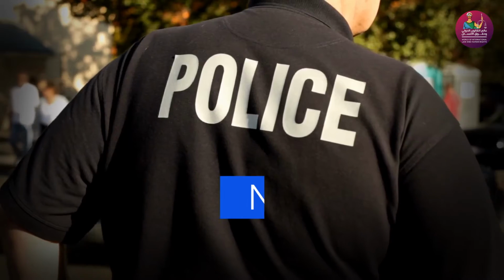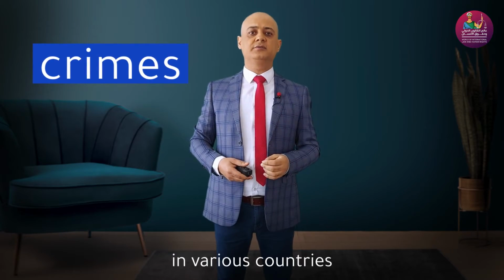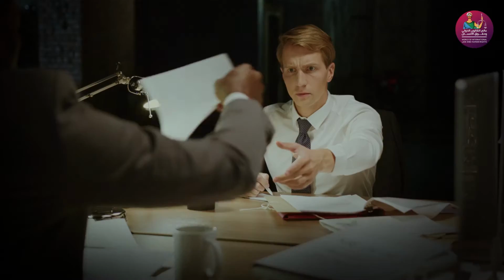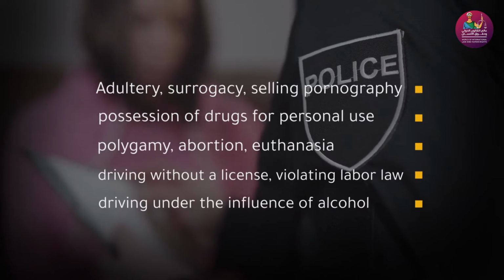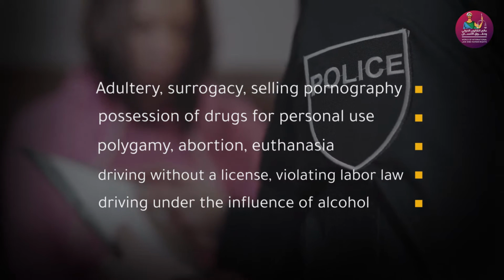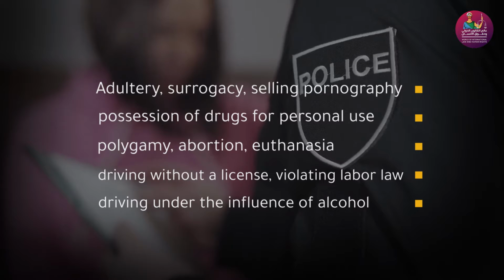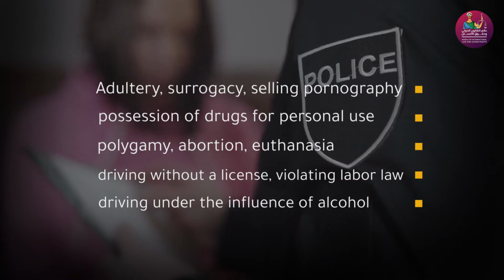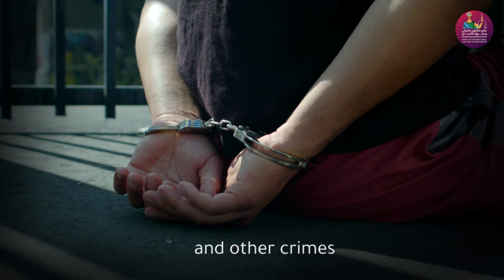What is an Interpol red notice and how does it work ? Professor Amer fakhoury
There are currently more than 69.000 valid Red Notices issued by Interpol. Criminals can flee to another country to try to evade justice.  And here comes the role of the Interpol Red Notice which alerts police worldwide about internationally wanted fugitives.
What is a Red Notice?
What information does it contain?
What are the offences for which Red Notices may not be issued?
Who do the red notices target?
Can I find out if a Red Notice has been issued for me?
These and other questions will be answered in the next video.
This channel is: the world of international law and human rights?
Source of this video: Interpol website